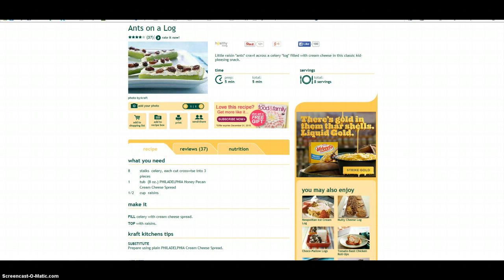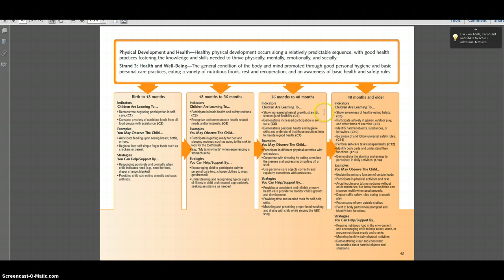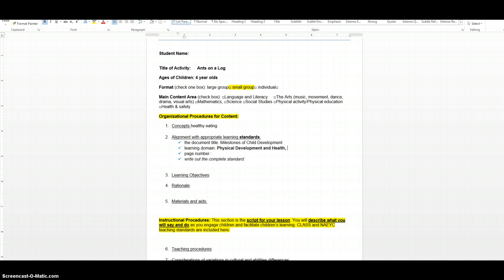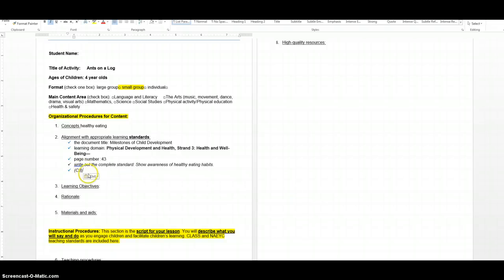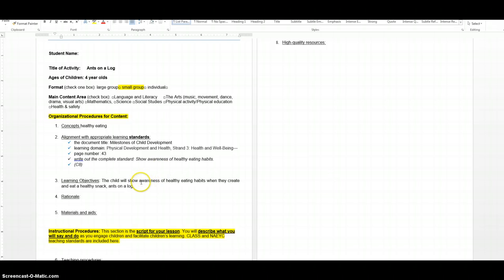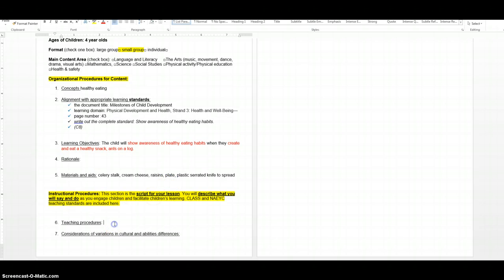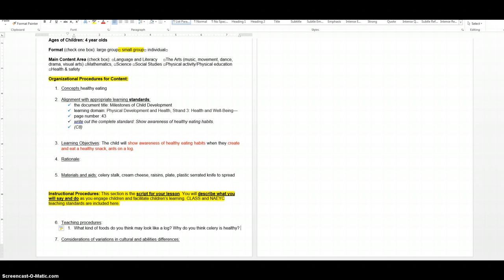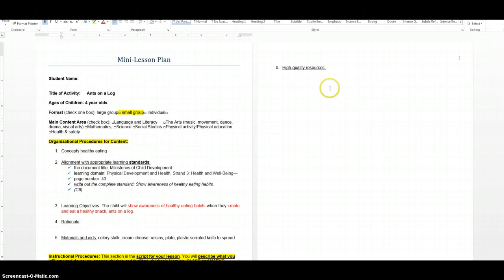Health, Safety, and Nutrition Mini-Lesson Plan Instruction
Instruction for how to complete the mini-lesson plan assignment in HLT 135.